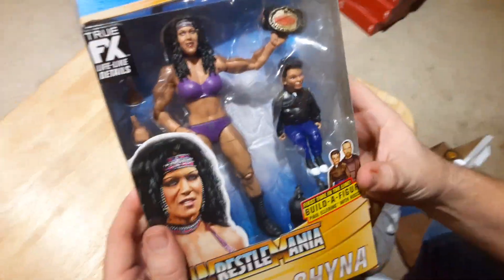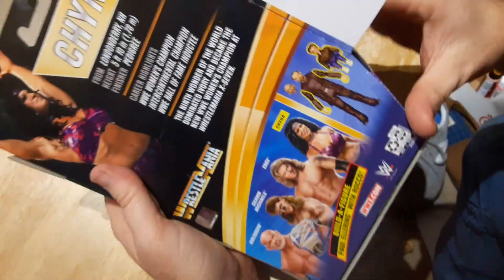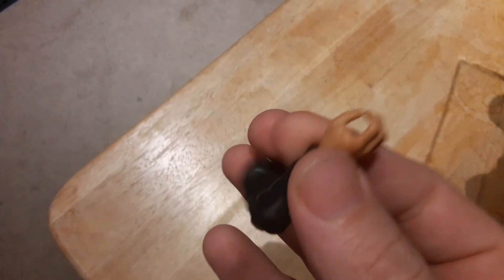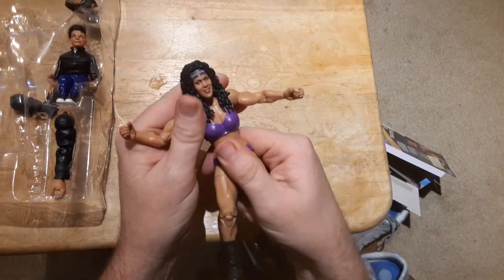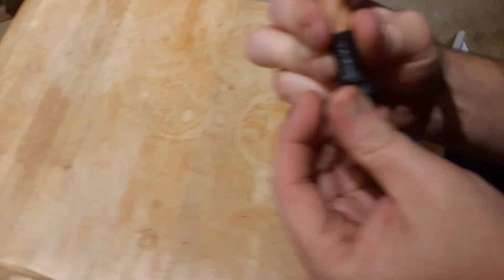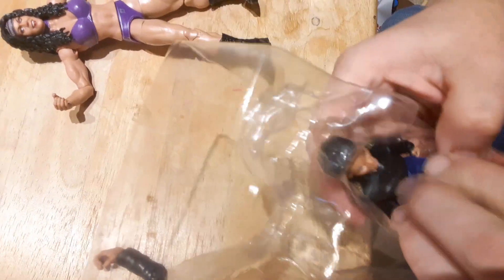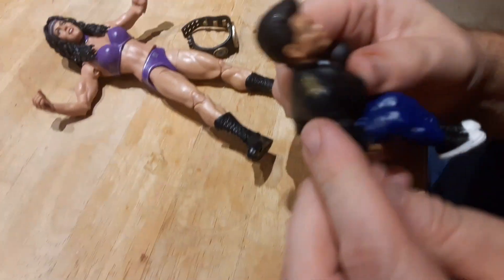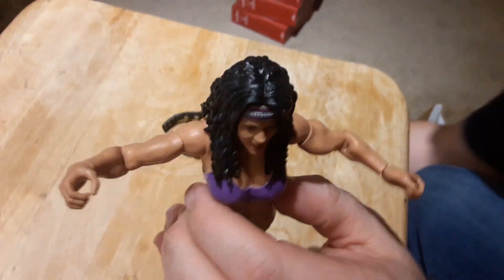3 minute toy review! WW ELITE WRESTLEMANIA CHYNA Action Figure!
Today we review the Wrestlemania Chyna action figure from mattel.